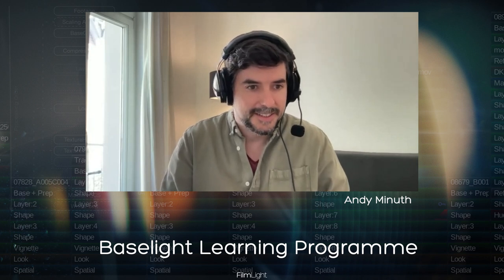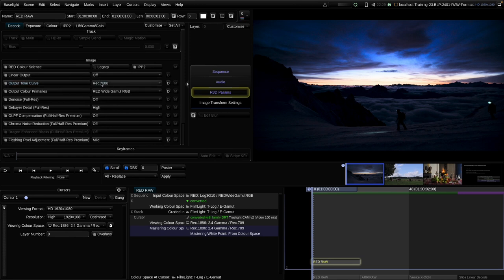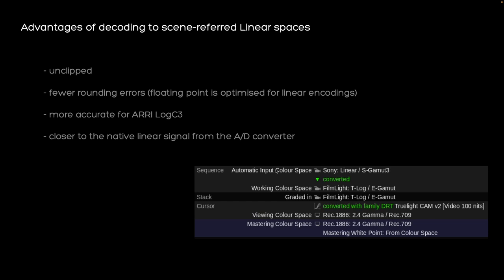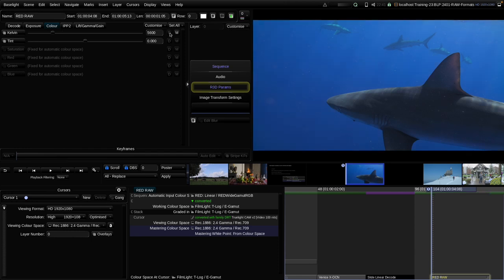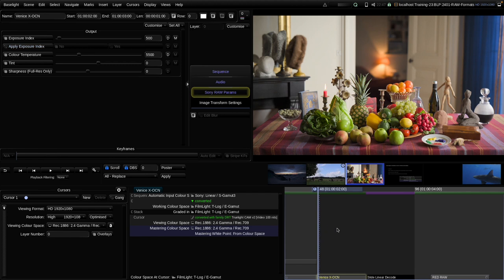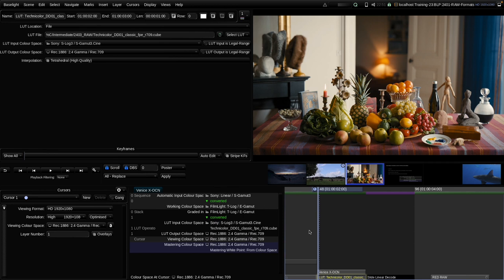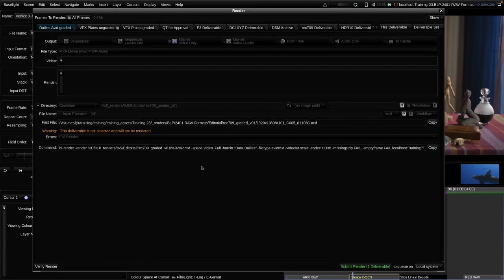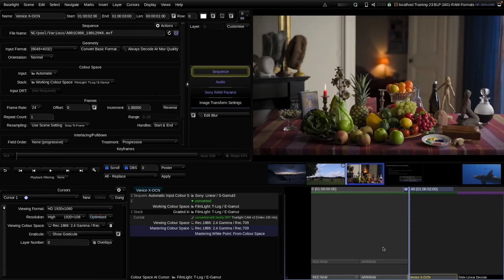2401 - RAW Decoding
Let's explore the details of decoding RAW camera footage in Baselight. Andy explains what is happening under the hood and how to ensure the highest image fidelity for your grades. How to make the best use of camera metadata from the set, and how to use still cameras for look development. Find out in this session.